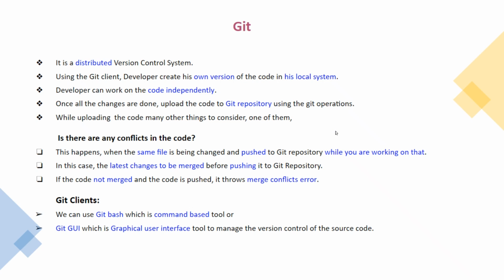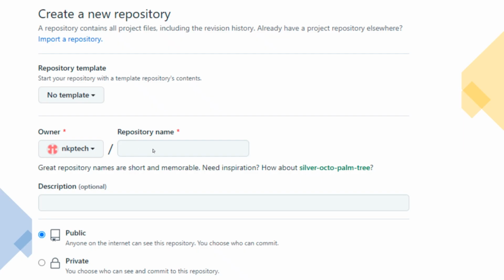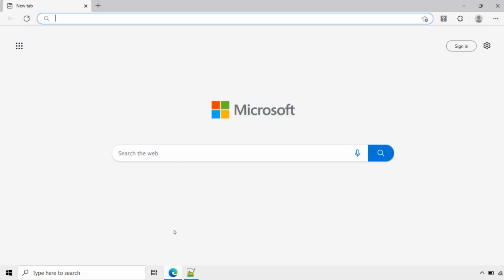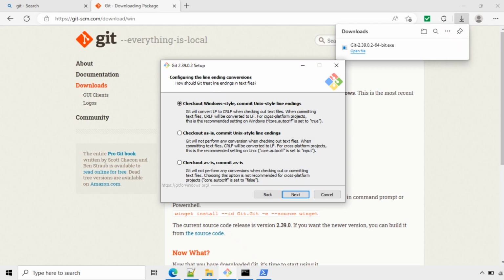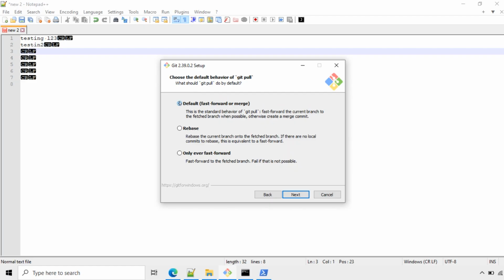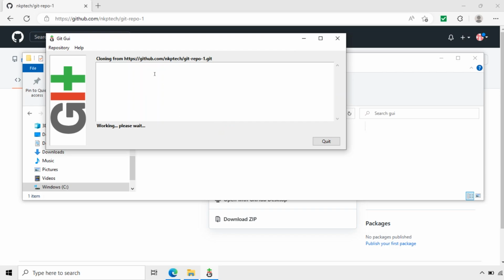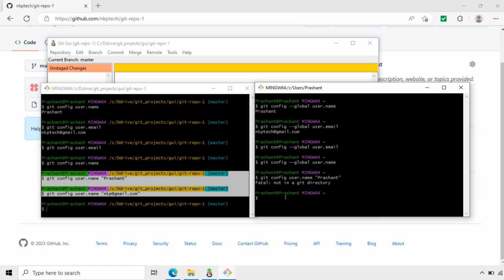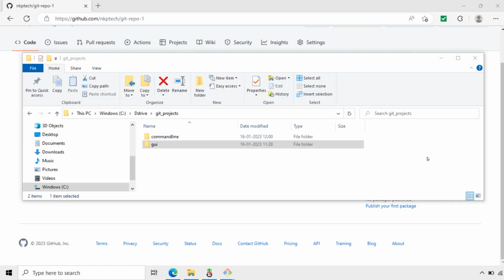Git Jenkins Part 1 - git installation gitHub configuration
Git is a free tool that tracks changes in your files and code. It lets you save different versions of your work, try new ideas in separate branches, and work with others without losing anything.  GitHub is a website that stores your Git projects online. It makes sharing code easy and helps teams review changes, track problems, and work together.